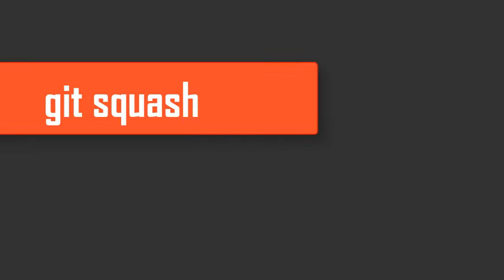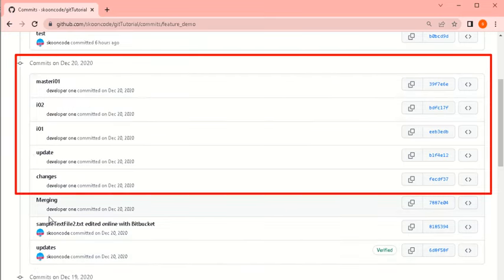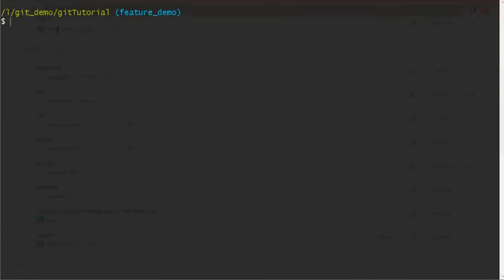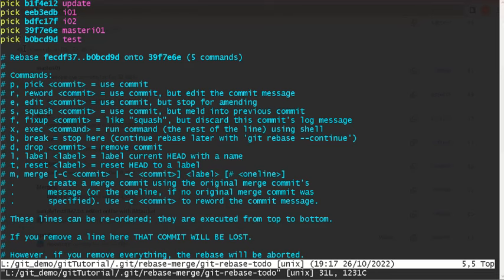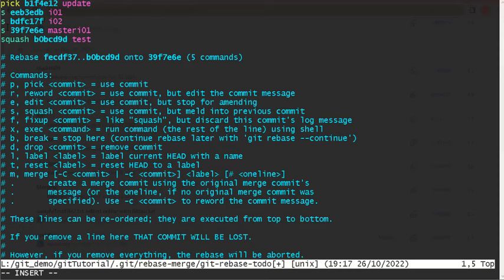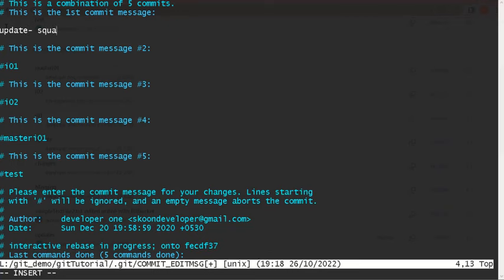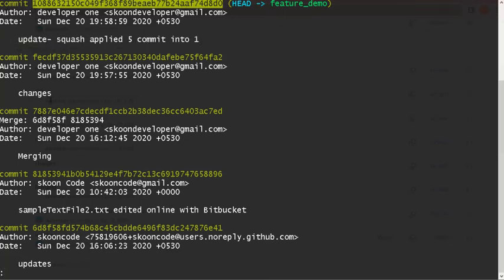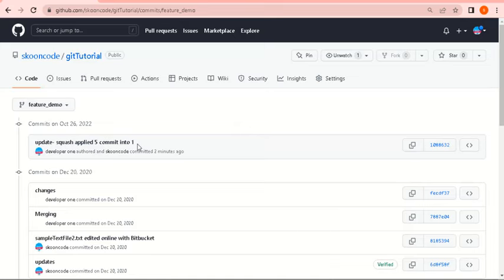Git squash - the perfect way to keep your code clean 👍🔥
In this Git tutorial we will learn about git squash concept for clean git history.

 ⭐Contents⭐️
0:00  Introduction

⭐Books On This Topics⭐️

Git: A fast and easy guide to version control on Kindle)

Git: The Ultimate Beginner's Guide to Learn Git Step by Step Kindle Edition on Kindle)

Free
Pro Git 2nd Edition, Kindle Edition :